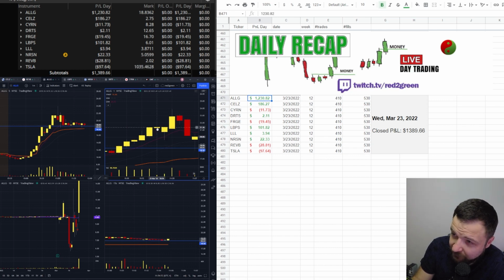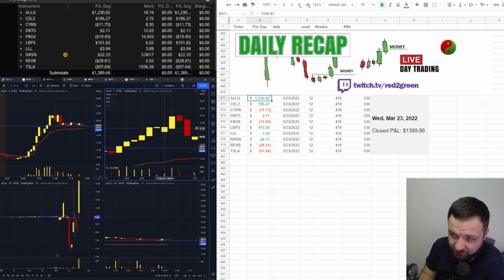+$1,390 Day trading live recap - scalped stocks: $ALLG $CELZ $LBPS $TSLA $REVB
ALLG was a love/hate relationship today for me... $300 dump that I ate

0:00 Intro & Day Trading RECAP
0:28 PnL Reveal
1:09 ALLG
5:55 TSLA
8:01 CELZ
8:46 LBPS
9:10 REVB
9:48 FRGE

Stock​market
Day​Trading